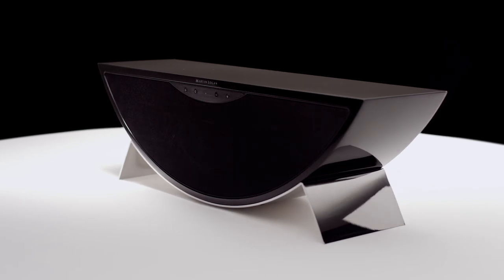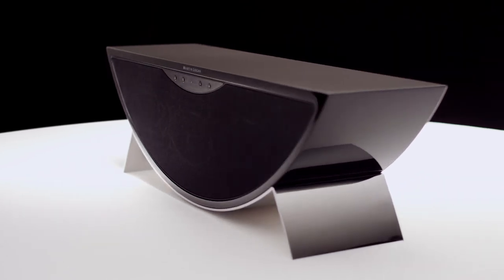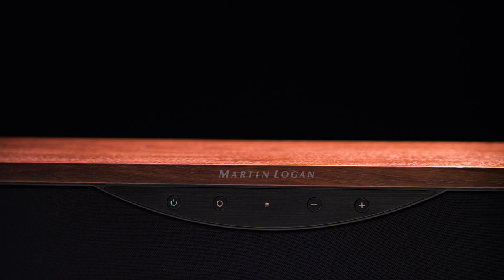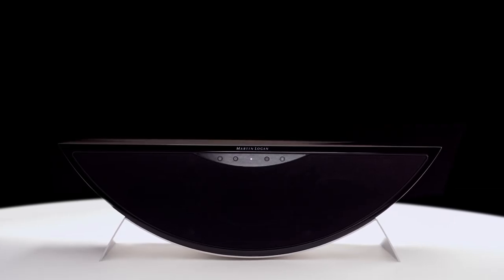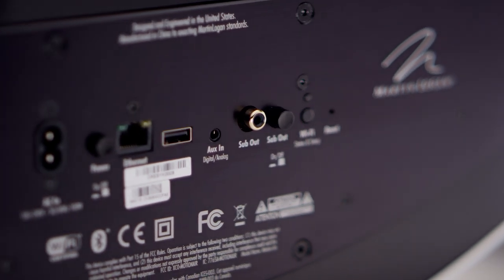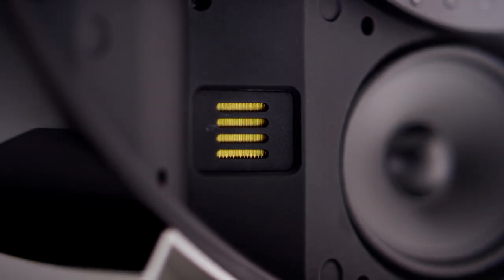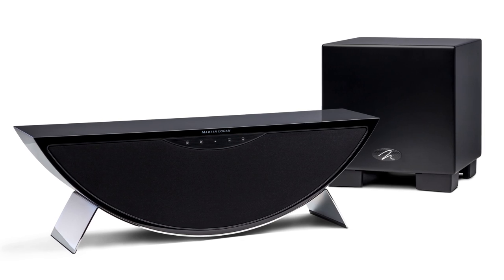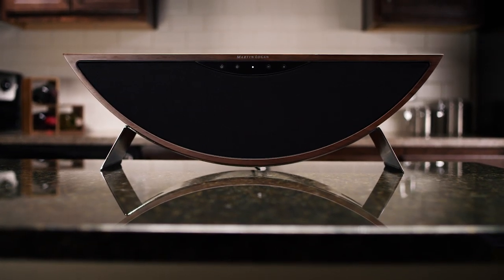Crescendo Wireless Speaker System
Introducing Crescendo, a powerful and precise premium wireless speaker system, featuring dual audiophile quality Folded Motion™ tweeters and a 5x7-inch mid/bass woofer for a deep, extended bass response. The Crescendo is capable of reproducing sound with unflinching accuracy, resolution, and detail—the inspiration behind every MartinLogan design.